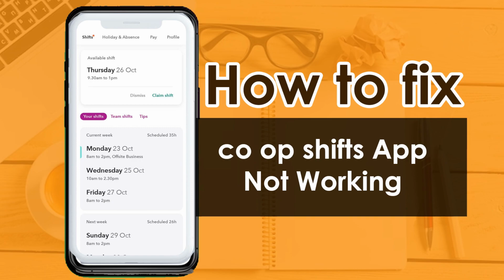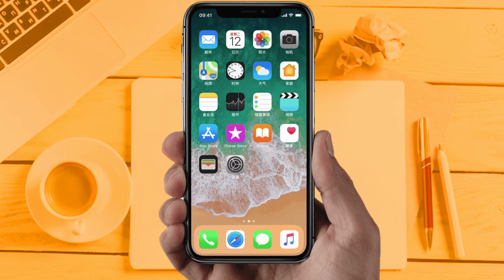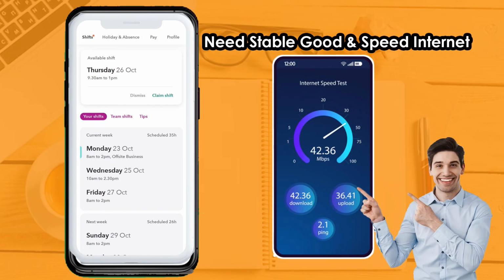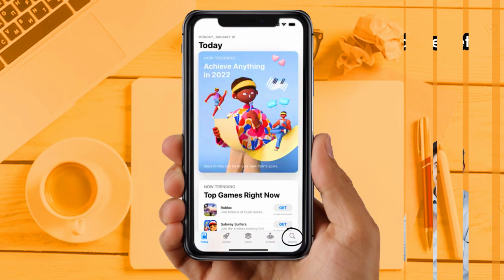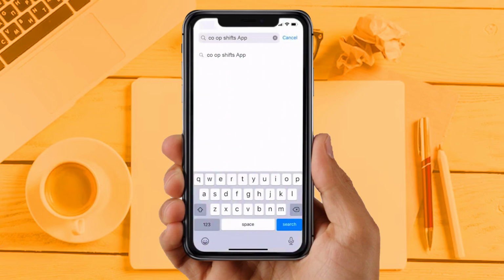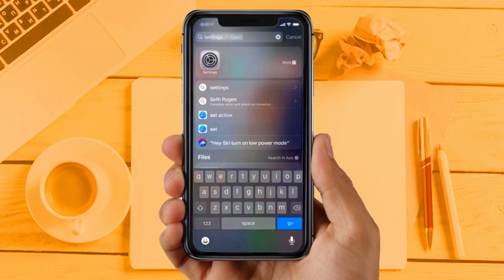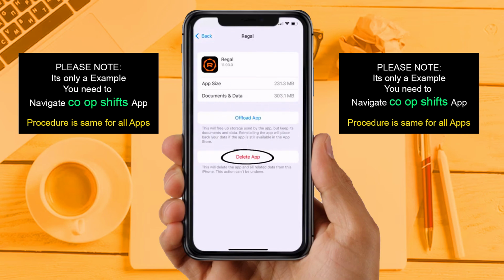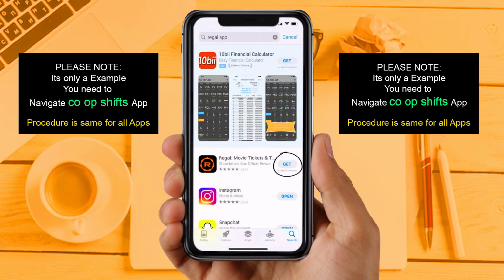How to fix co op shifts app not working [ Step by Step Complete Guide ]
tellmedata howtocancel cancel howto How to fix co op shifts app not working [ Step by Step Complete Guide ] co op shifts app not working,co op shifts app not working on iphone,co op shifts app not working today,
co op shifts not working,co op shifts app download,co op shifts app not working 2024,why is the co op shifts not working ,why is my co op shifts app not working.